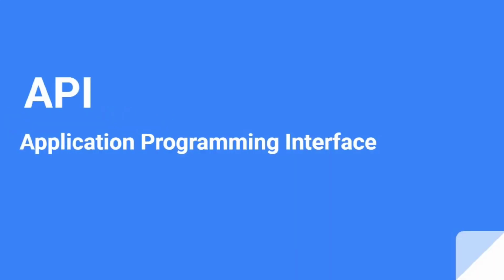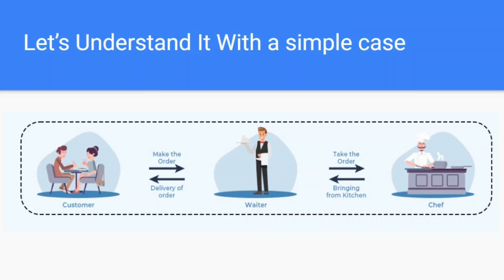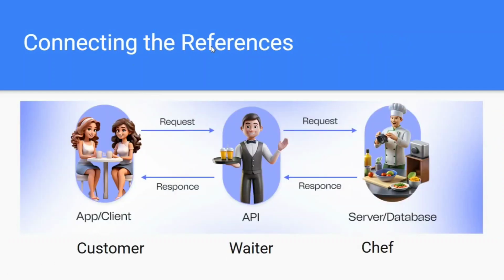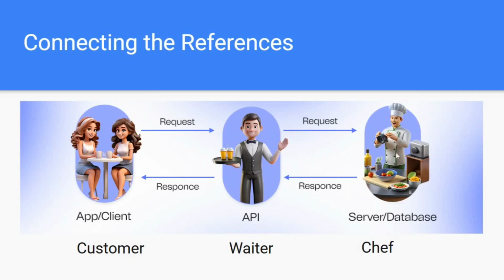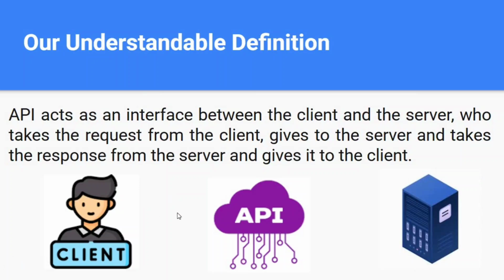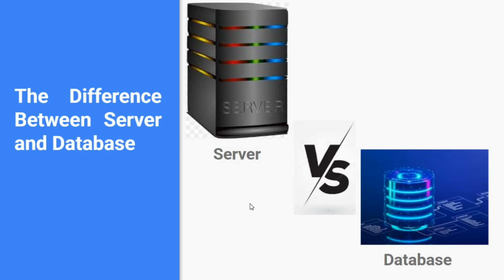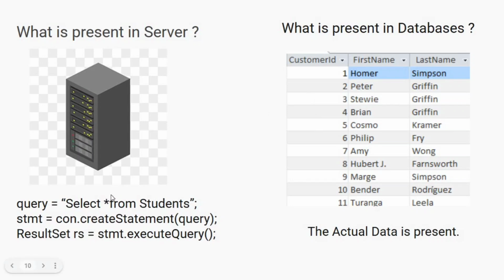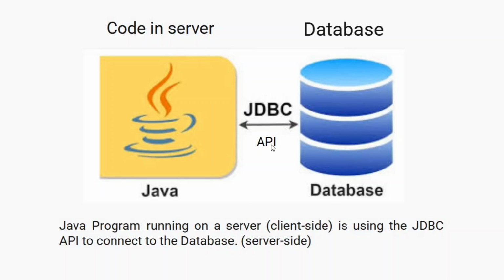JDBC-1 | API and Other Concepts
Here I am trying to cover most of the concepts of JDBC, live coding and also a small mini project.